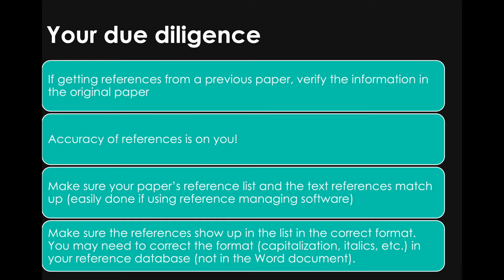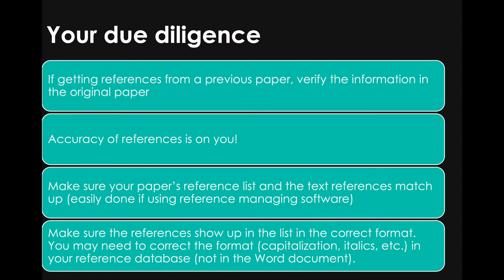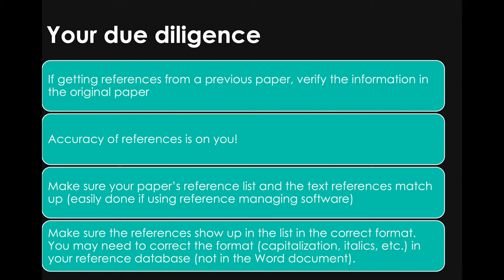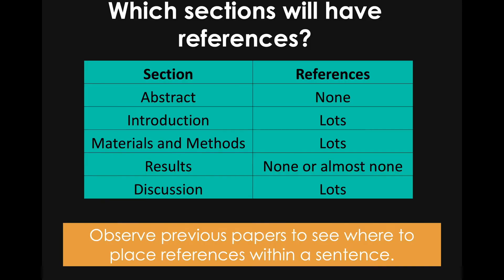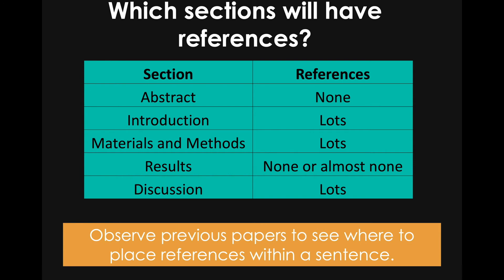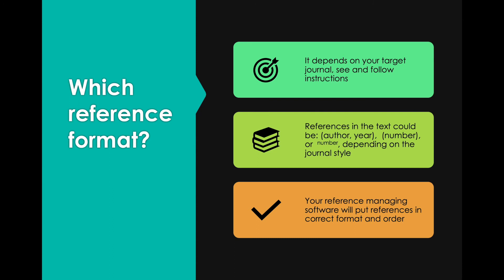How to correctly cite scientific literature in your research paper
Curriculum:
Part 1: How to tell a good scientific story
 Part 3: How to outline the structure of a scientific paper
Lesson 2: Finding and citing references,
Part 1: How to find scientific literature to cite
Part 2: How to correctly cite scientific literature
Part 3: How to manage references and avoid plagiarism
Part 4: How to use Google Scholar to find scientific literature
Part 5: How to use Web of Science to find scientific literature
Part 6: How to use EndNote to insert references into Microsoft Word
Lesson 4: Presenting your Results in Figures and Tables
Part 1: How to present your scientific results in figures and tables
Part 2: How to make your figures and tables highly readable
Lesson 5: Writing the Introduction
Part 2: How to get the details of the Materials and Methods correct
Part 3: How to write the Results of a scientific journal article
Part 4: How to write figure legends for a scientific journal article
Lesson 8: Writing the Discussion section
Lesson 9: Writing the Title and Abstract
Part 1: How to write the Title of a scientific journal article
Part 2: How to write the Abstract of a scientific journal article
Lesson 10: Revising and Editing
Part 1: How to revise a scientific journal article
Part 2: How to edit a scientific journal article